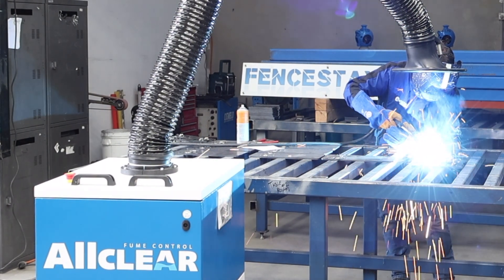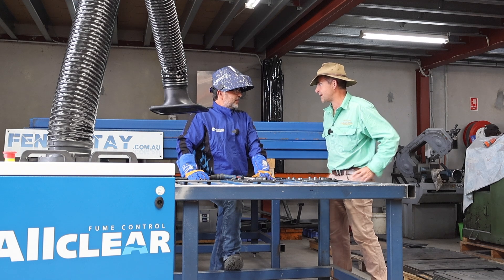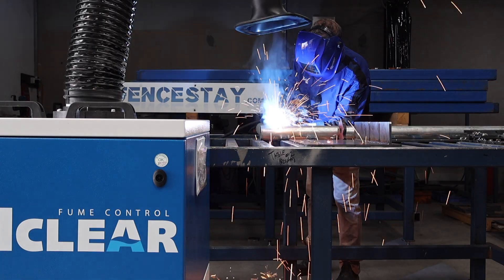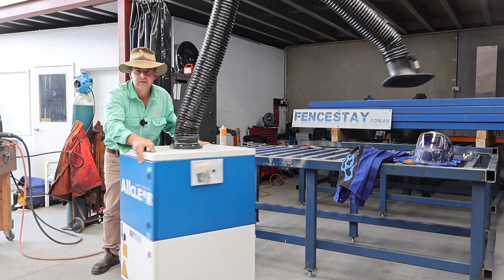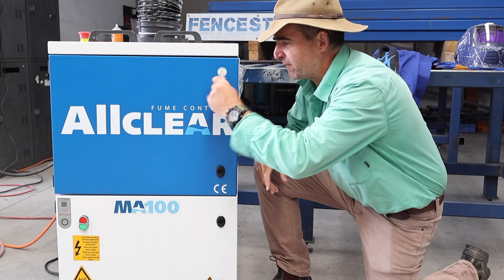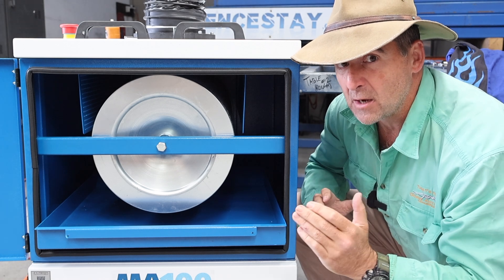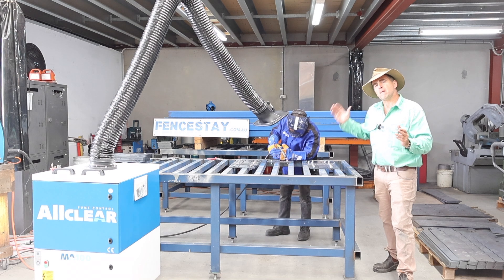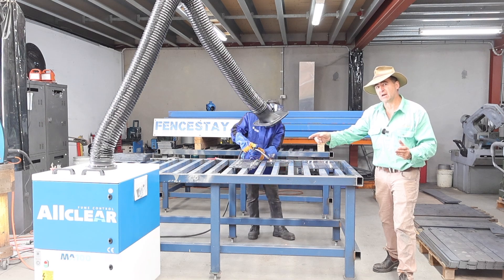Welding Without Toxic Fumes is a GAME CHANGER!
Looking for a safer way to weld? Check out this game-changing fume extractor from Weldclass that eliminates toxic gas while welding. Say goodbye to harmful fumes!